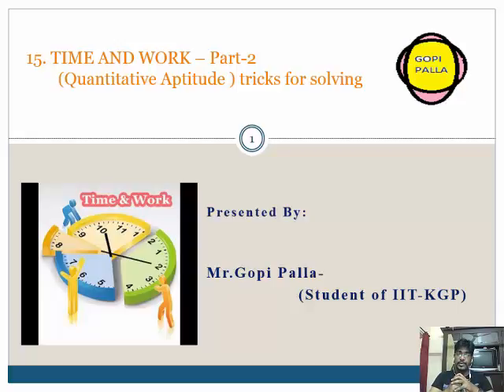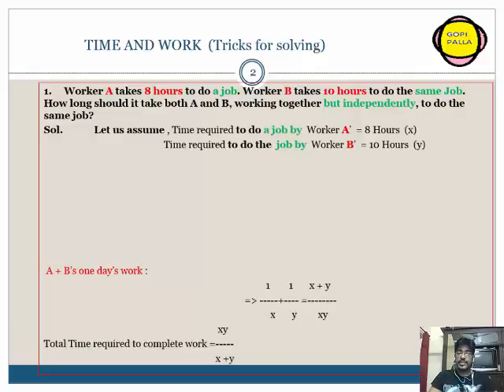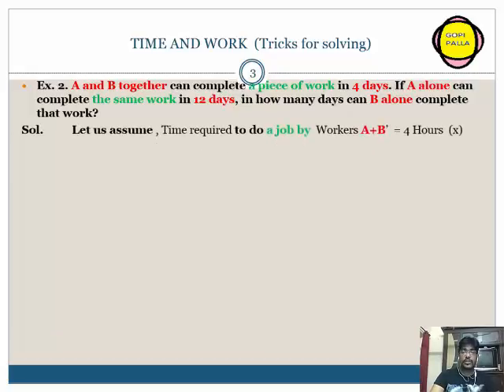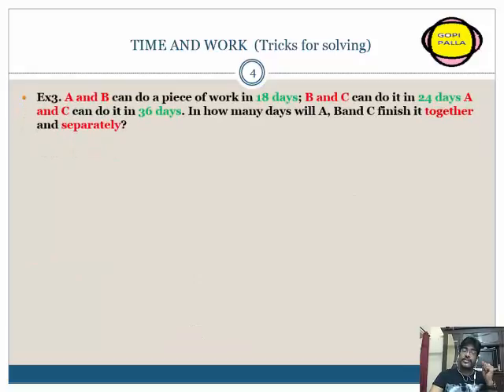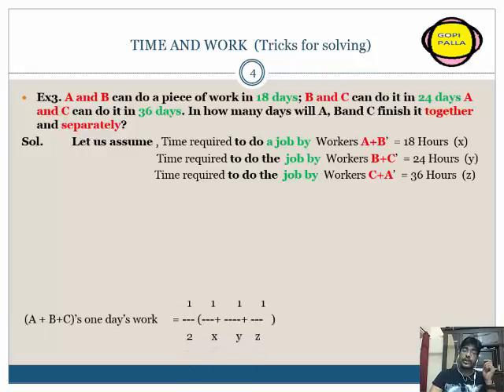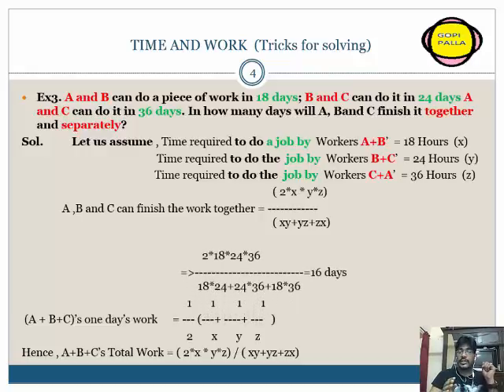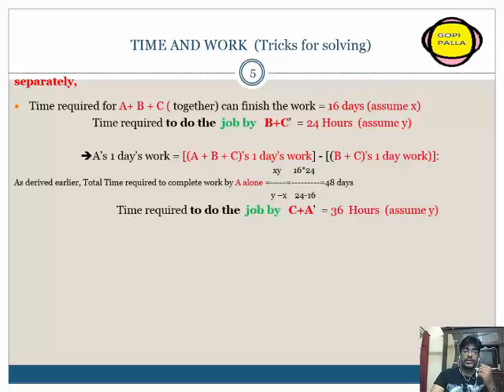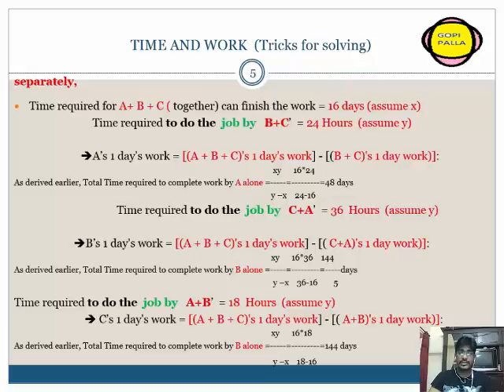Time and work part-2 basics and tricks for solving by Gopi Palla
This presentations covers Time and work part-2 basics and trics for solving problems for campus placements, RRB, Bank PO, GRE, CAT students.